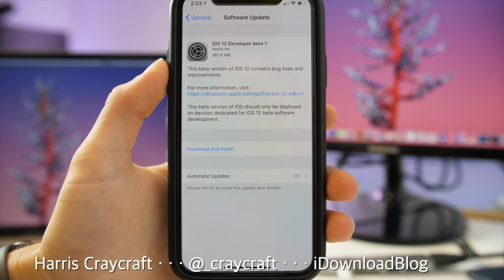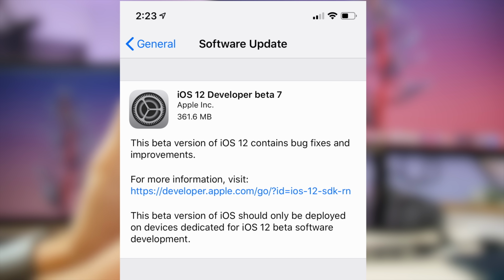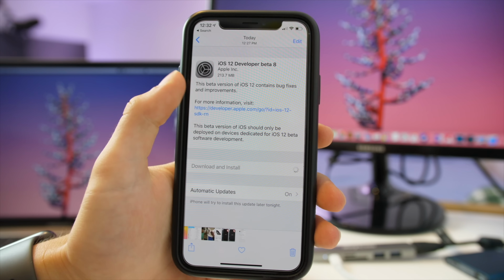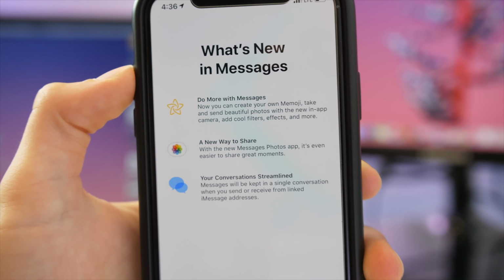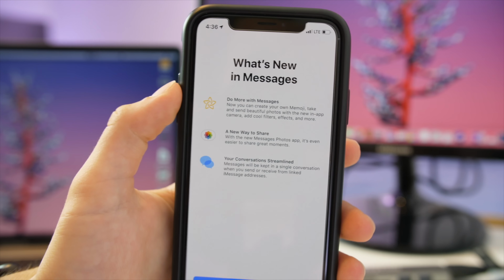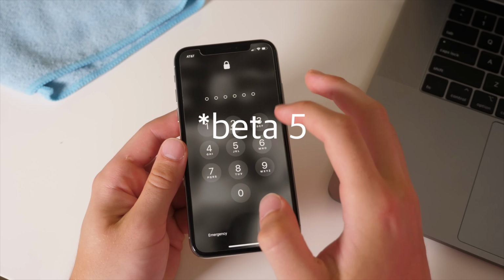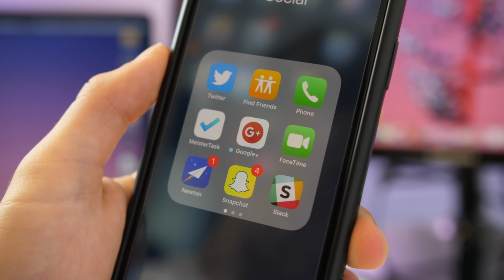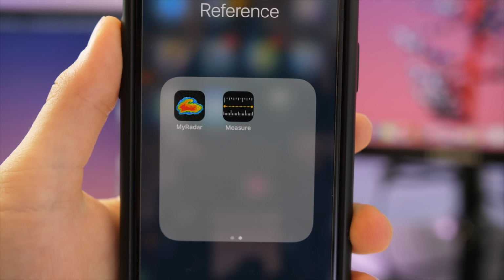iOS 12 Beta 7/8: a few changes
Taking a look at the changes of iOS 12 Beta 7 and beta 8.

WATCH MY MOST POPULAR VIDEOS!: [PLAYLIST LINK]

About iDB